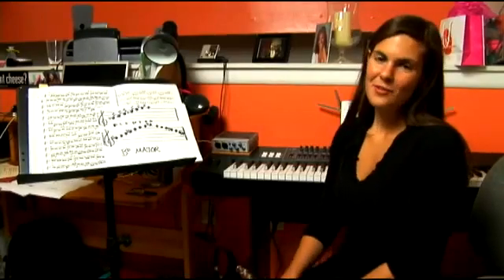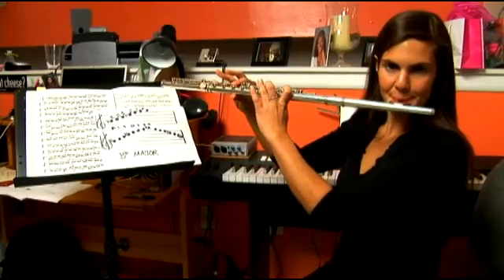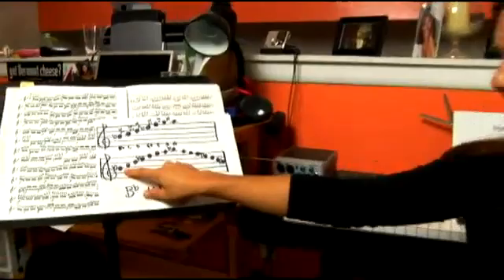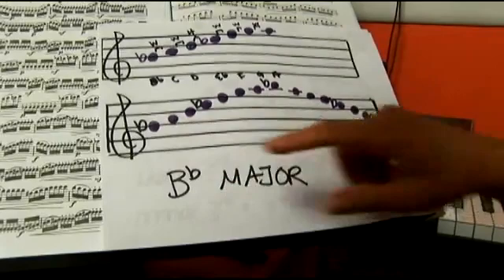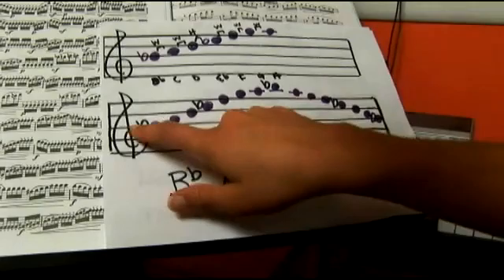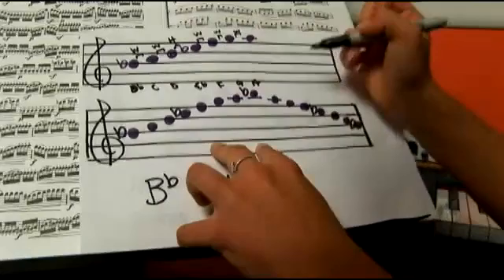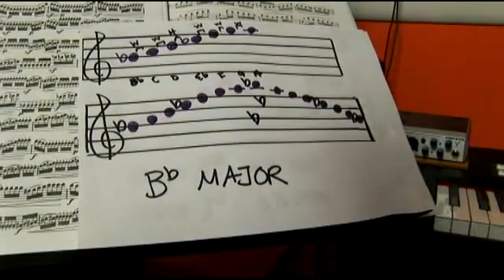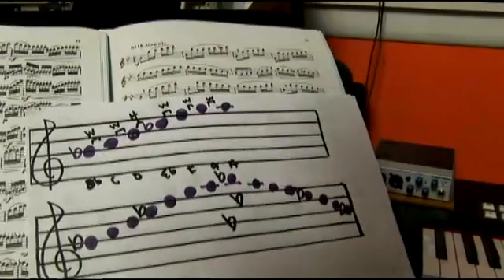How a Bb (B Flat) Major Scale Sounds on a Flute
How a Bb (B Flat) Major Scale Sounds on a Flute. Part of the series: How to Play Flute Scales in Bb (B Flat) Major. Learn tips on how a Bb major scale sounds on the flute with expert music training tips in this free online instrument instruction video clip.